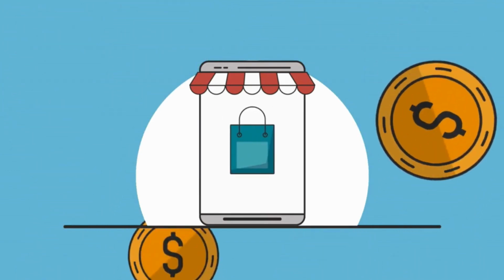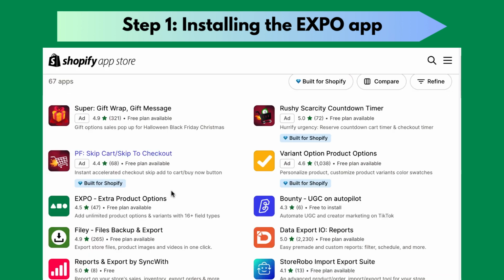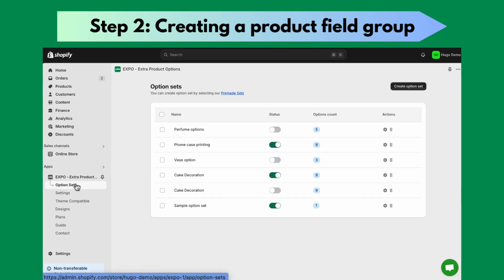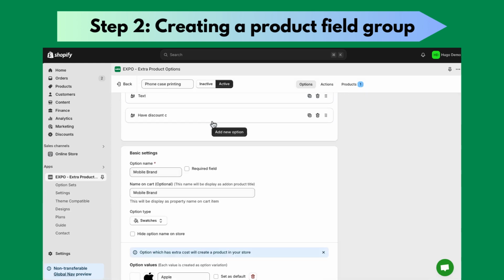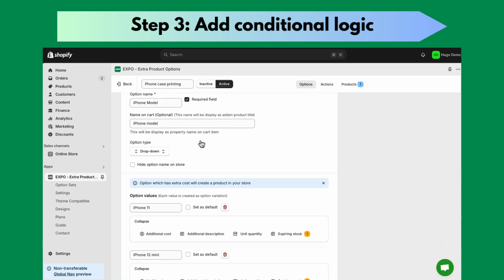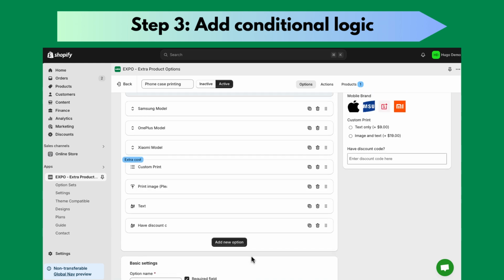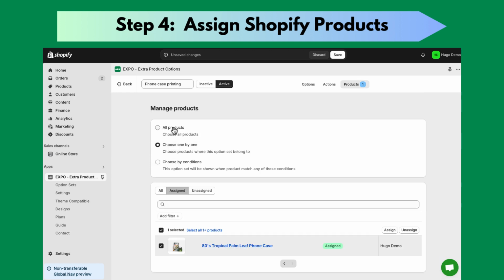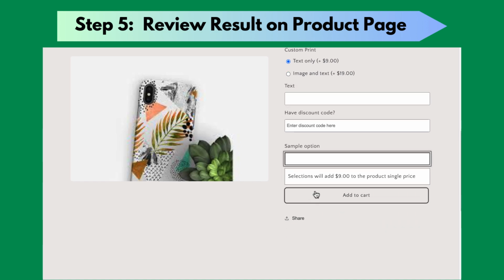How to Add Conditional Logic to Shopify Products | Using EXPO App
🤩Want to create dynamic product pages on your Shopify store? Learn how to implement conditional logic and create personalized customer experiences using the EXPO App.
In this tutorial, you'll discover how to use the EXPO app to easily implement conditional rules that change product information, images, or even prices based on specific customer actions.🙌

Key Topics Covered:
✅ Understanding Conditional Logic: Discover the power of conditional logic and how it can enhance the customer experience.
✅ Installing and Setting Up EXPO: Learn how to install the EXPO app from the Shopify App Store and configure it for your store.
✅ Creating Conditional Rules: Explore the simple steps to create various conditional rules, such as showing different product images based on selected options or changing prices based on quantity.
✅ Advanced Techniques: Dive deeper into advanced conditional logic scenarios, including using multiple conditions, nested rules, and custom JavaScript.
✅ Real-World Examples: See practical demonstrations of how conditional logic can be applied to various product types and scenarios, such as customizable products, bundle offers, or tiered pricing.
✅ Troubleshooting Tips: Get guidance on common issues you might encounter and learn how to troubleshoot them effectively.

Benefits of Watching This Video:
✅ Boost Sales: Create more engaging and personalized product pages that encourage customers to make purchases.
✅ Improve User Experience: Provide a seamless and intuitive shopping experience for your customers.
✅ Increase Customer Satisfaction: Offer a tailored experience that meets the specific needs and preferences of your customers.
✅ Save Time and Effort: Learn how to implement conditional logic efficiently using the EXPO app.